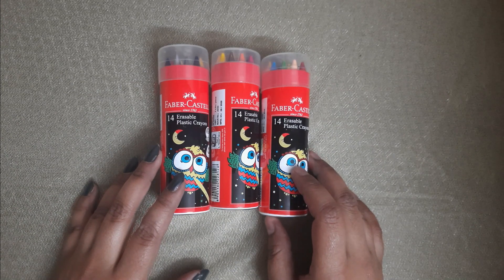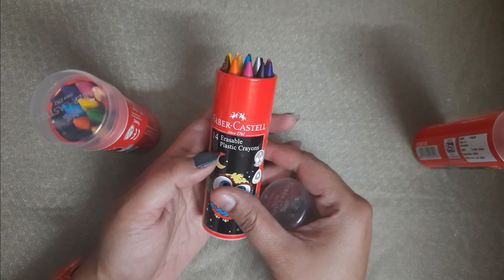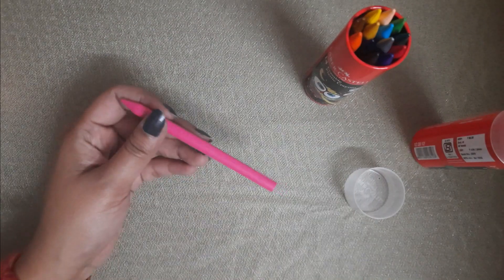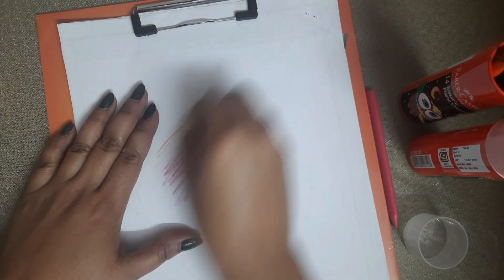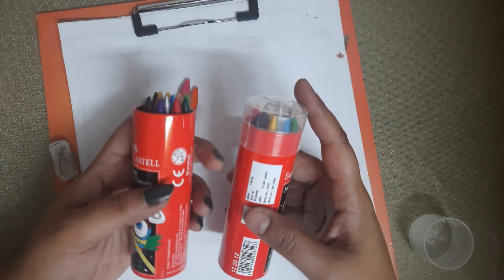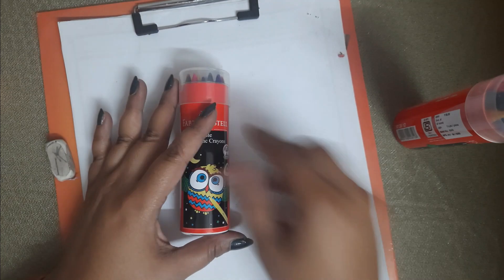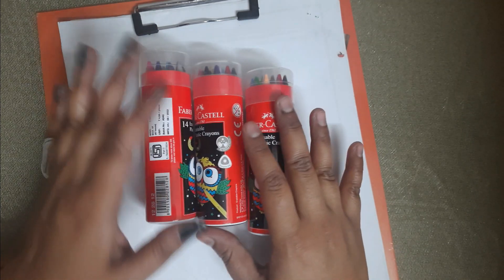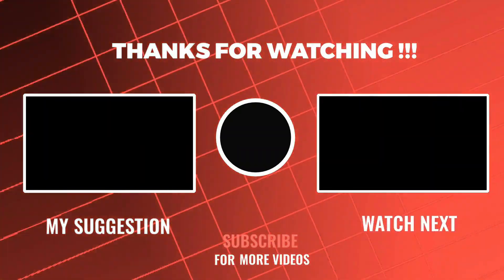Magic | Erasable Crayons color Set Demo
👇Purchase from Amazon👇:

👉Description:
Faber-Castell Erasable Crayon Tin Set - Pack of 12 (Assorted) + 2 FREE Gold and Silver

faber-castell 14 erasable plastic crayons
faber-castell 15 erasable plastic crayons
faber-castell erasable plastic crayons
faber-castell 25 erasable plastic crayons
faber castell crayons
wax crayons
crayon sets
bring crayon
faber-castell eraser
gel crayons
faber-castell oil pastels
doms plastic crayons 14 shades drawing
grippie crayons
faber castell wax crayons drawing
faber-castell drawing
plastic crayons doms
faber castell plastic crayons drawing
plastic crayons drawing realistic
Faber-Castell Erasable Crayons
Erasable Crayon Tin Set
Crayon Art
Faber-Castell Tin Set
Erasable Coloring Tools
Crayon Review
Art Supplies
Coloring Demo
Adult Coloring
Creative Coloring
Faber-Castell Products
Coloring Techniques
Tin Set Showcase
DIY Art
Magic of Erasable Crayons
Artist Tools
Coloring Tutorial
Coloring Materials
Art and Craft Supplies
Artistic Creations

The Faber-Castell Erasable Crayon Tin Set is a pack of 12 crayons in assorted colors. These crayons are unique because they are erasable, allowing for easy corrections and adjustments during coloring or drawing.

In addition to the 12 crayons, this set also includes 2 free gold and silver crayons. These metallic colors can add shimmer and shine to your artwork, creating eye-catching effects and highlights.

The crayons are made by Faber-Castell, a well-respected brand known for their high-quality art supplies. They have a smooth and creamy texture, making them easy to blend and layer. The erasable feature is a great benefit for artists of all ages, as it allows for experimentation and creativity without the fear of making mistakes.

The crayons come in a convenient tin case, making them easy to store and travel with. The tin also keeps the crayons protected and organized, preventing them from breaking or getting lost.

Whether you are an experienced artist or just starting out, the Faber-Castell Erasable Crayon Tin Set is a versatile and fun addition to your art supplies. With a range of colors and the bonus metallic crayons, you'll have everything you need to create vibrant and unique artwork.